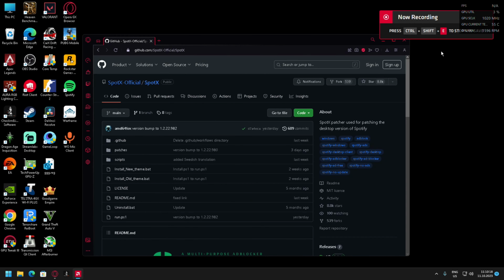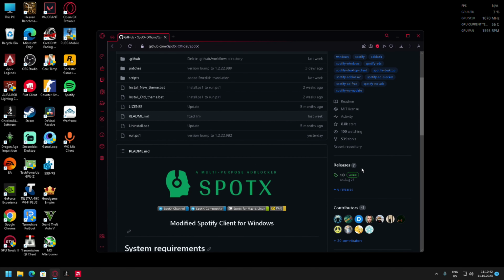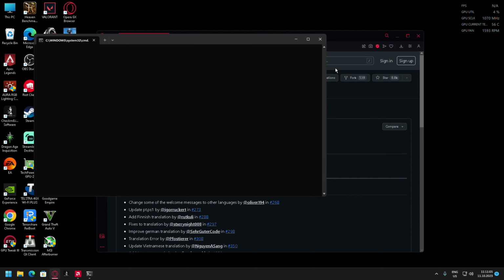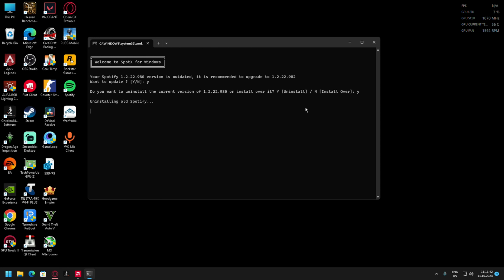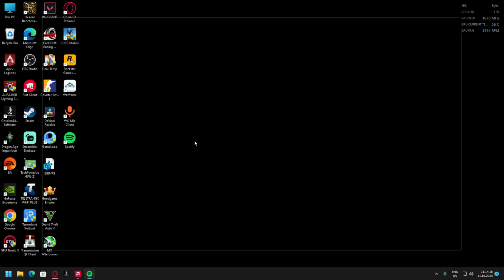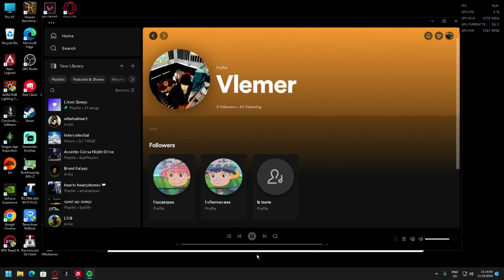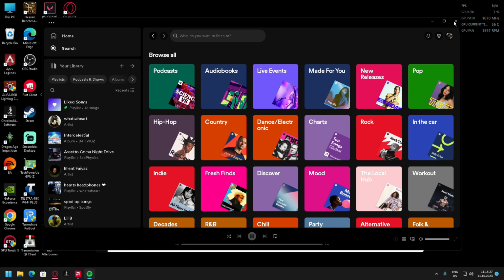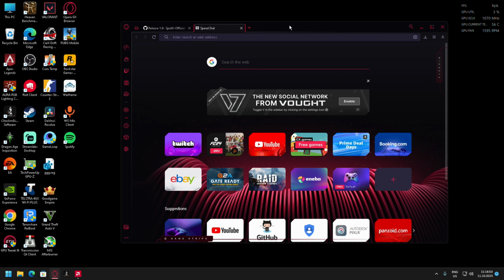how to install Spotify adblocker for Windows 8/10/11